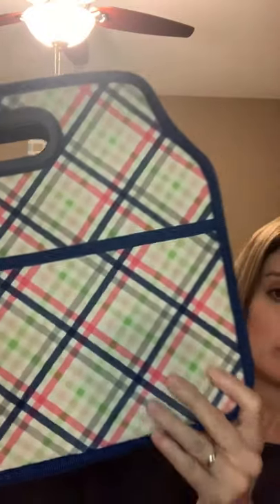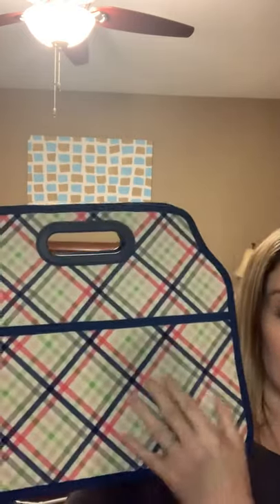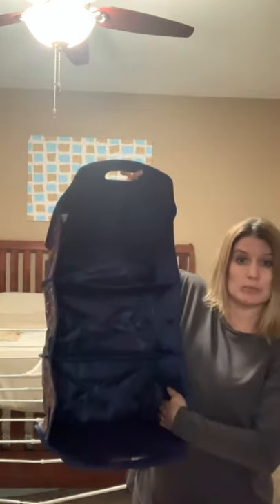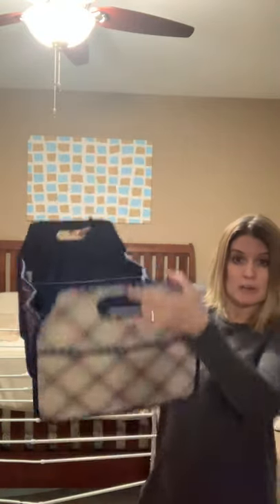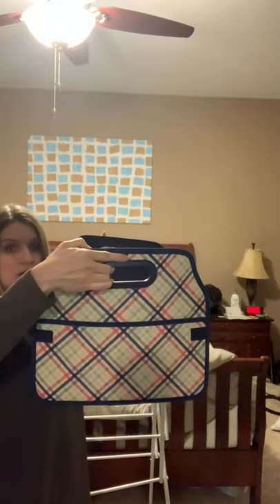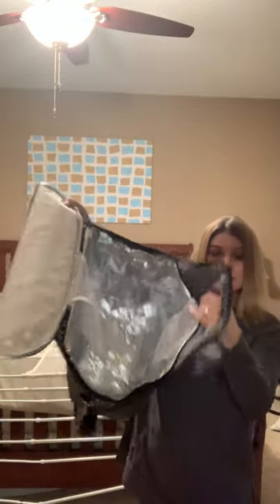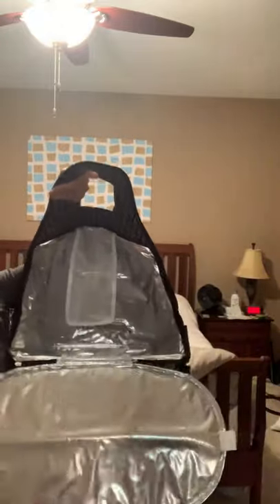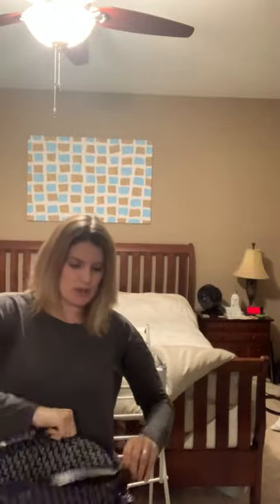Crockpot bag and All for Stow